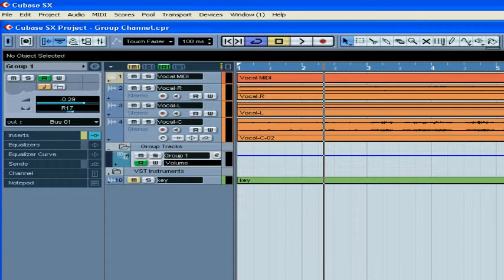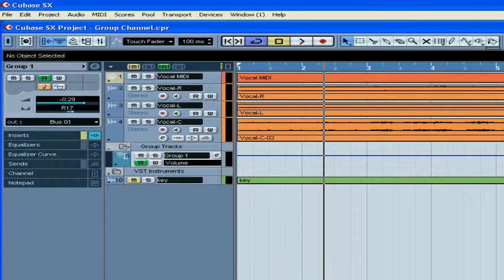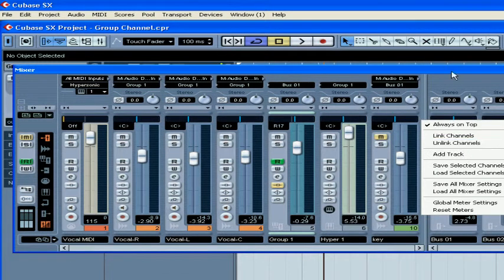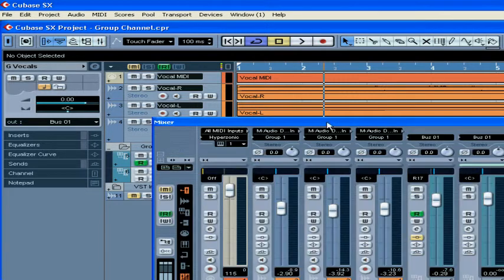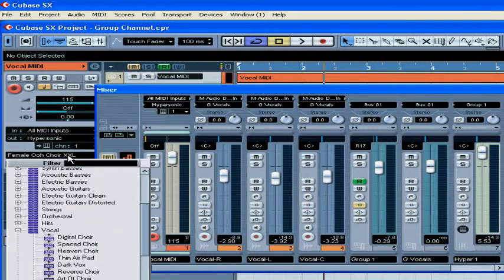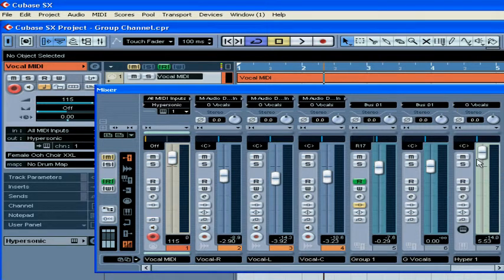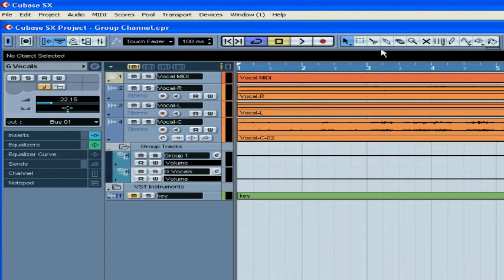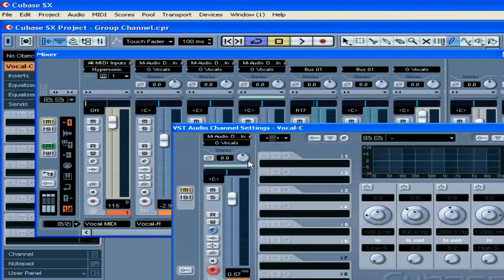Cubase SX 3 Tutorial - Lesson 18: Group Channels